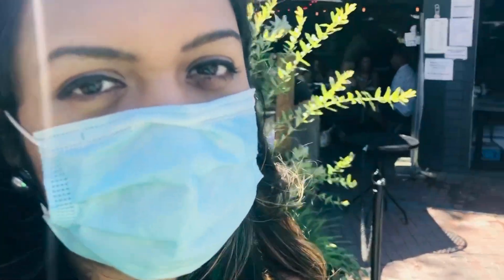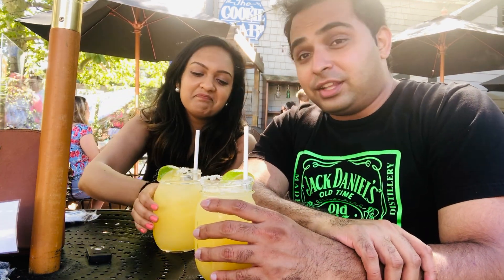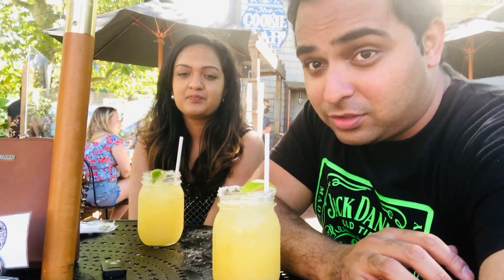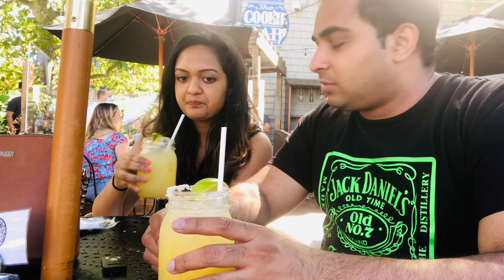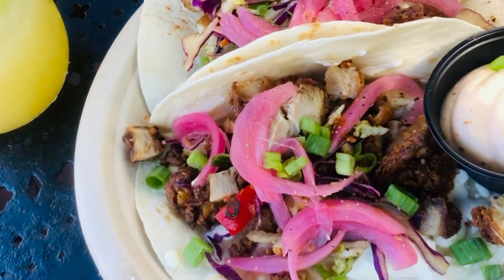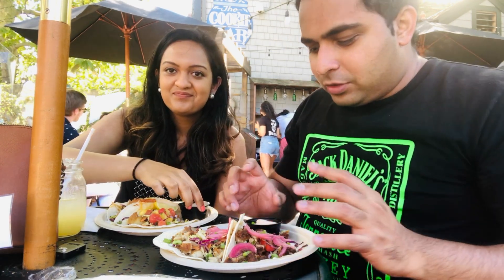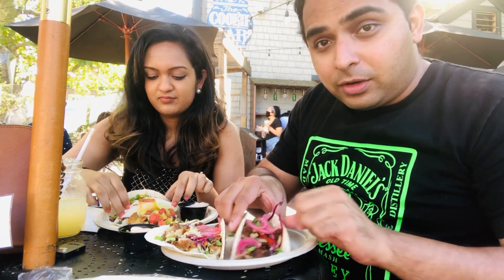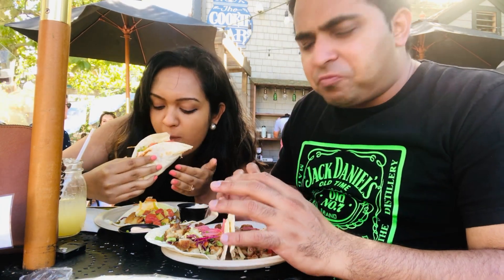Best Places To Visit In Newport Rhode Island | Akhil & Sana | Grand Mansion & Awesome Food!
This week we travel to the beautiful Newport in Rhode Island, one of the best tourist destinations in New England. We visit The Breakers Mansion and try out some delicious food. Join us as we explore the world!